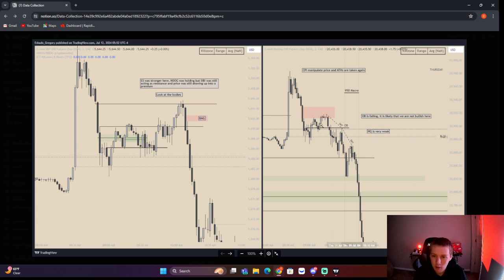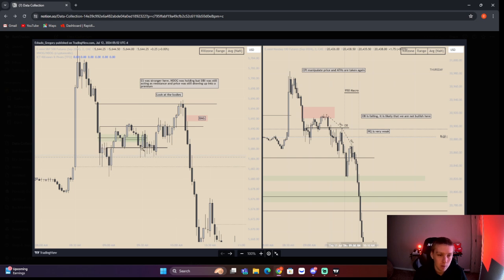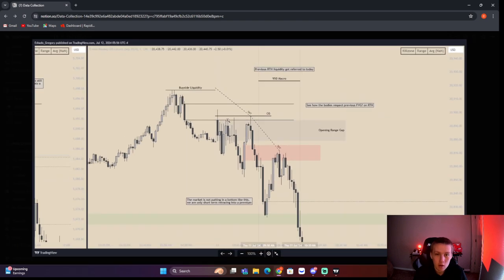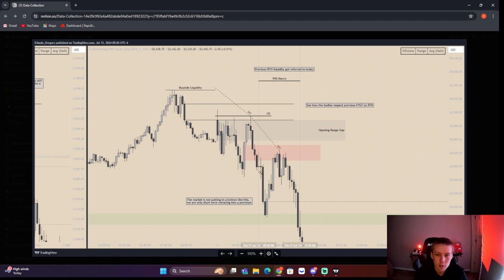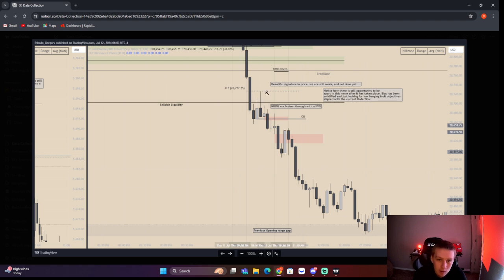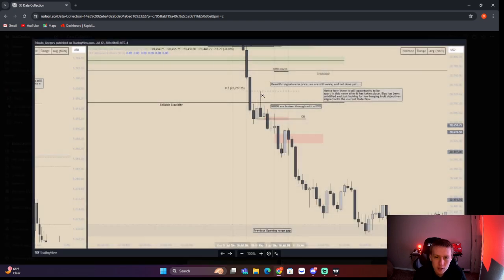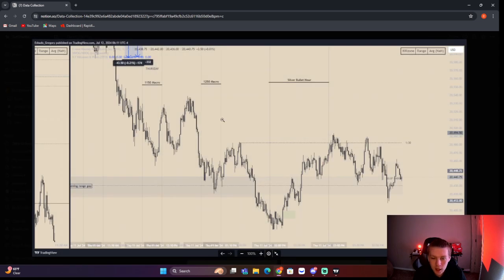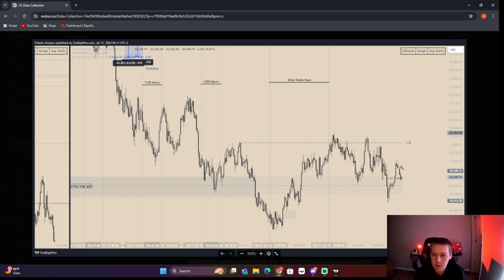Market Review 7/12 - ICT Concepts - CPI